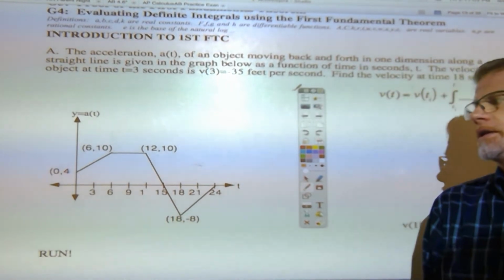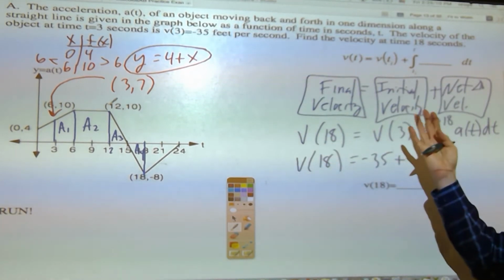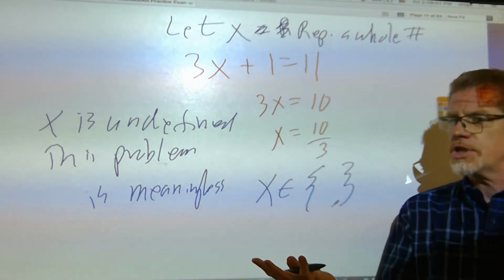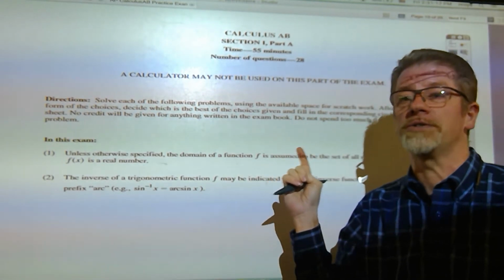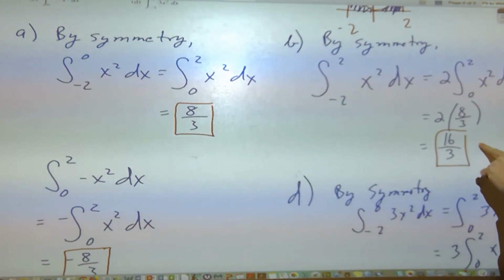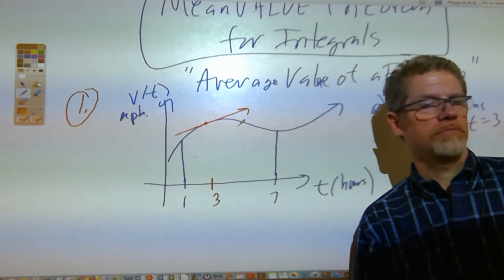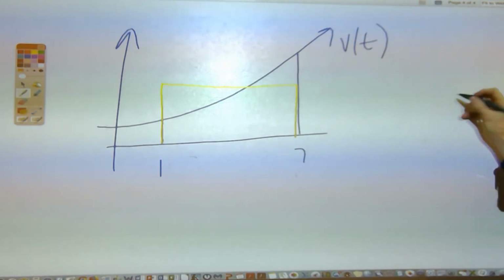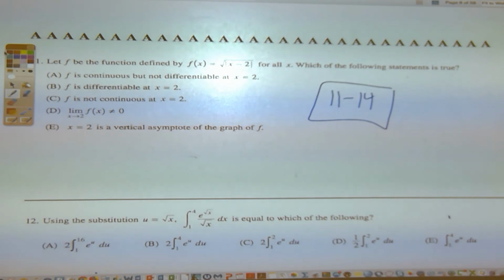AP Calc Average Value of a Function